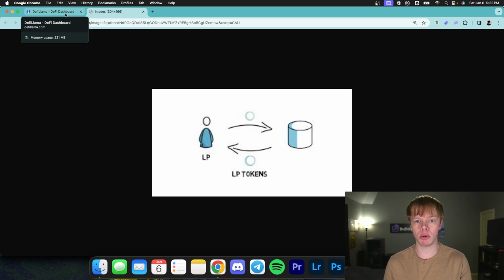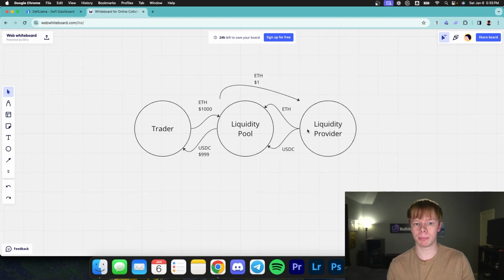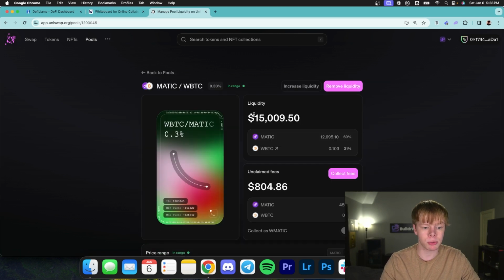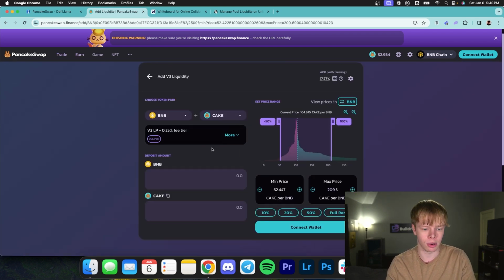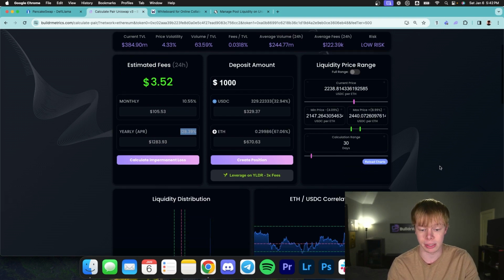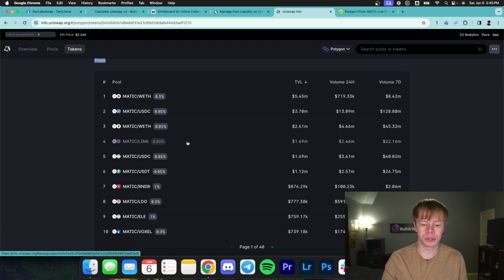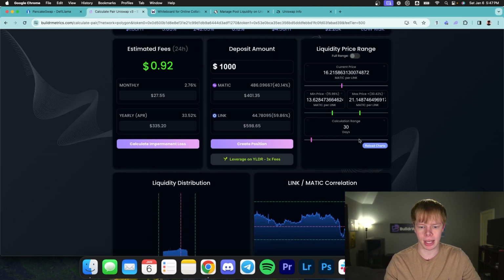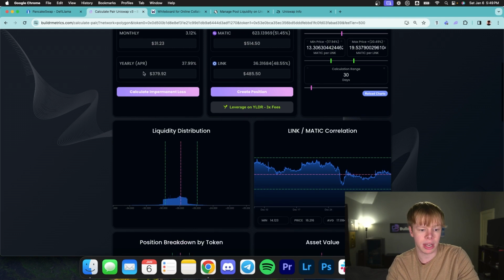Best Crypto Passive Income Strategy (Using Decentralized Finance)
BuildrWealth & Jake Crypto, powered by JakeyC LLC, provides educational content on various platforms. DeFi investments involve risks and you are solely responsible for your decisions. We are not licensed financial advisors. Consult with a professional before investing.